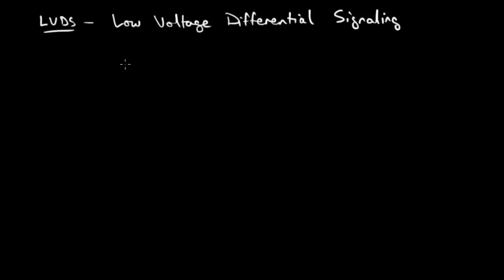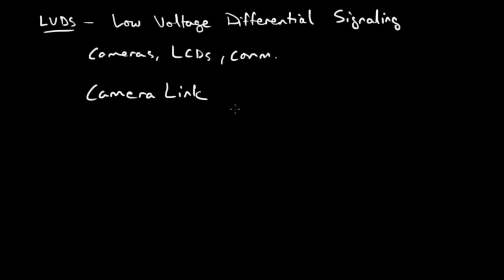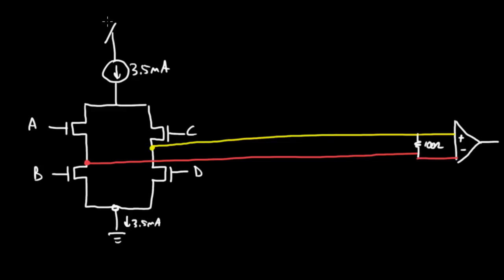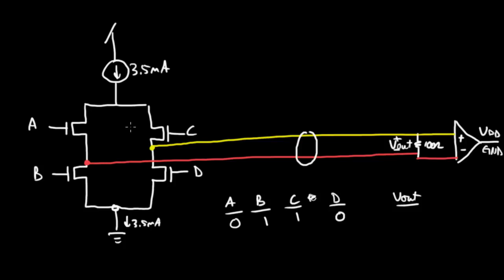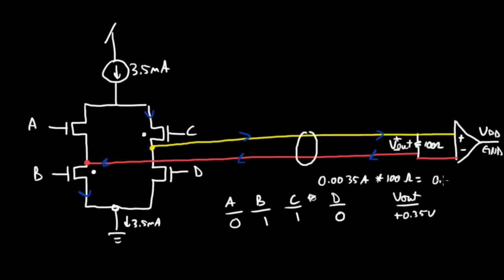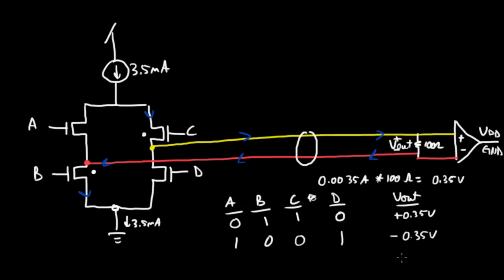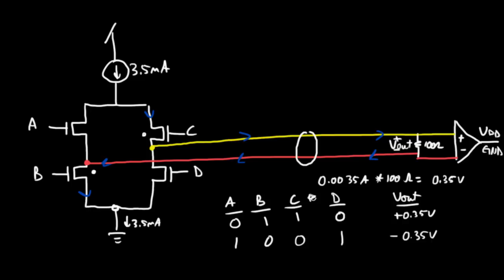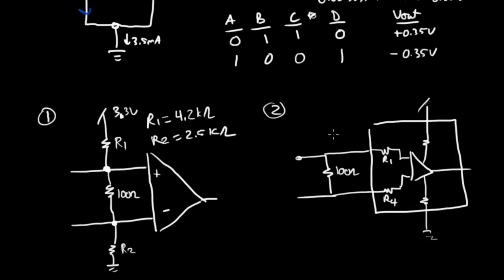Differential Signaling 4 of 4 (LVDS)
Differential Signaling Tutorial